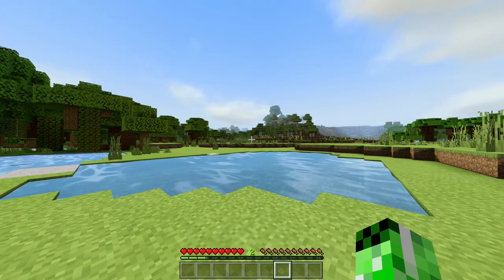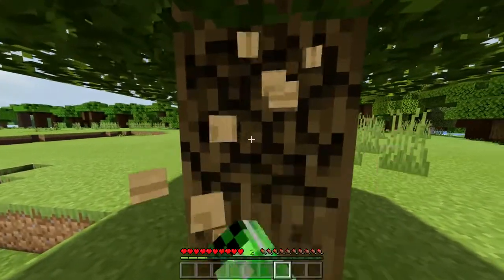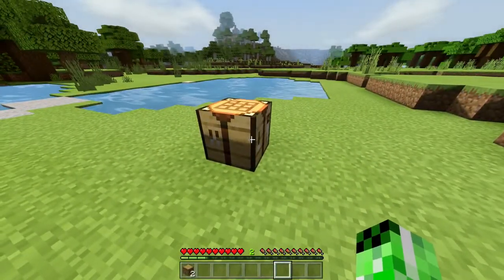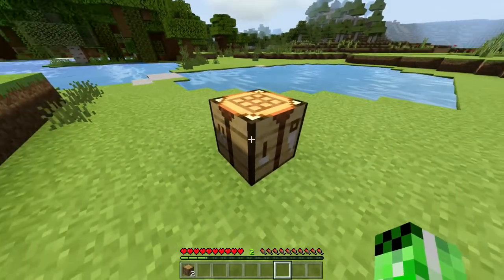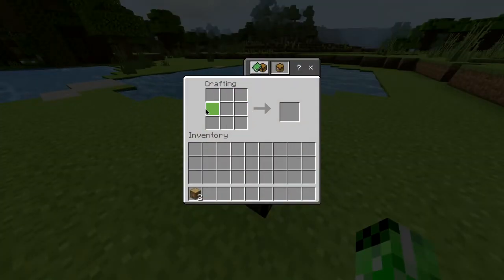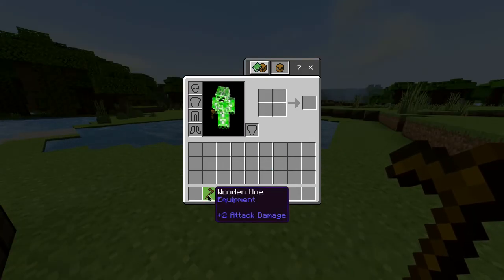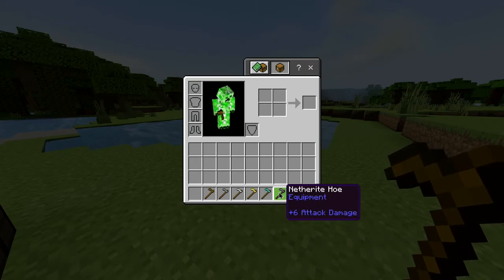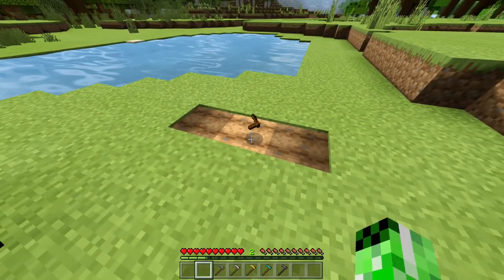Minecraft Wooden hoe - Crafting guide - Minecraft Viki - MGN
Step 1: To create a Minecraft wooden hoe, collect 2 logs by chopping any tree.

Step 4: Place a stick in cells 2 and 5 and a plank in cells 8 and 9. This creates a wooden hoe in the output box.

You now have a new wooden hoe! :-)